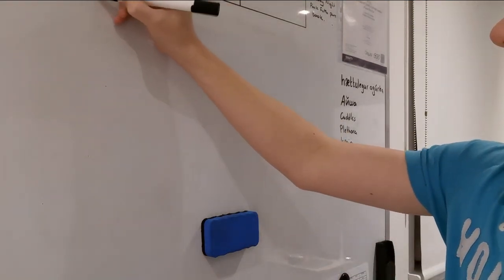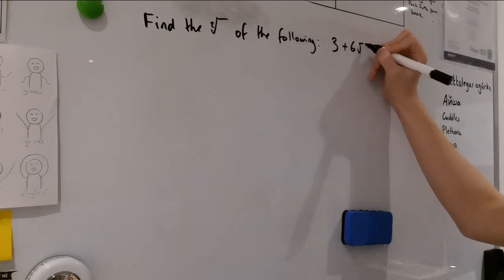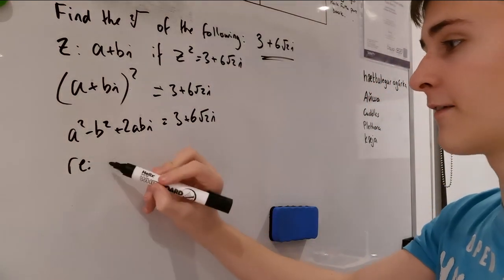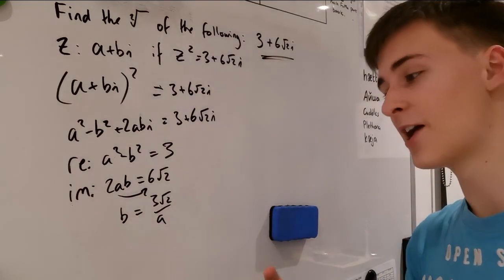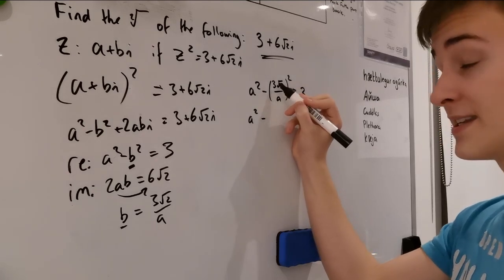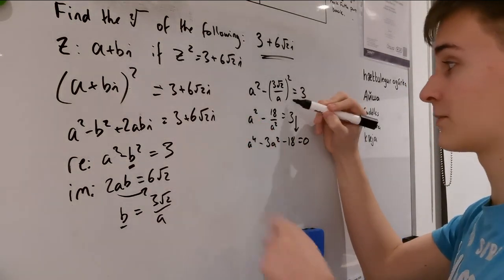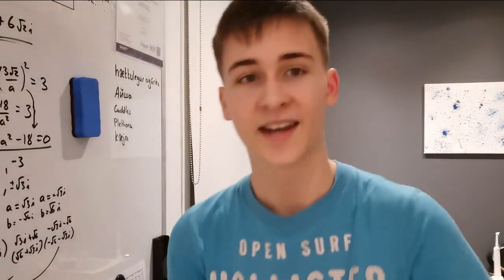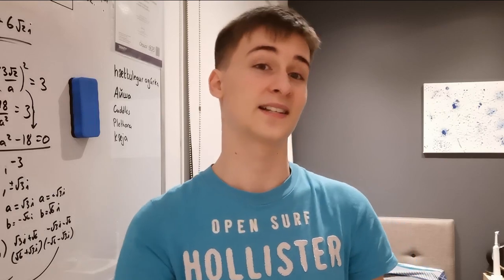Further Maths: A Typical Exam Question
I do a typical further maths question in today's video.
These questions occur pretty often in further maths and once you understand complex numbers, they are pretty straightforward (but still long!)